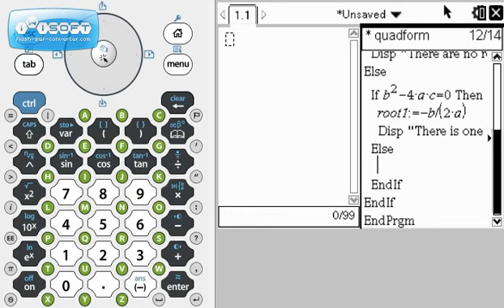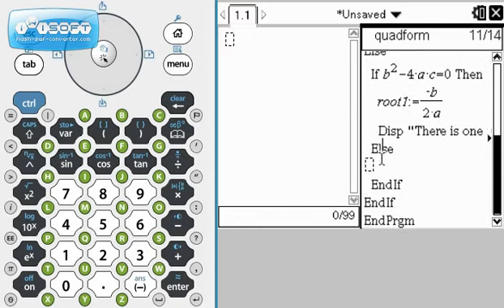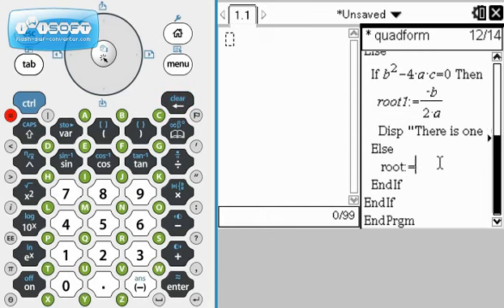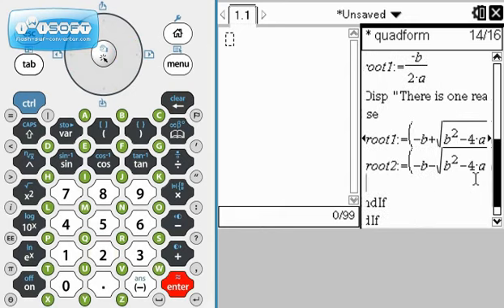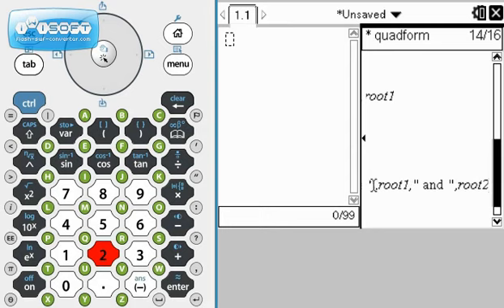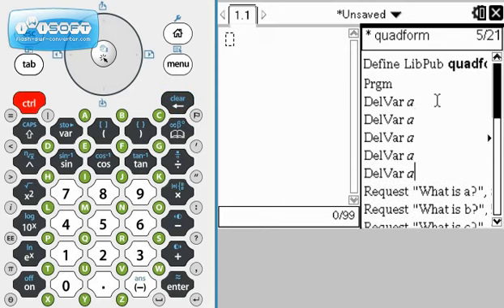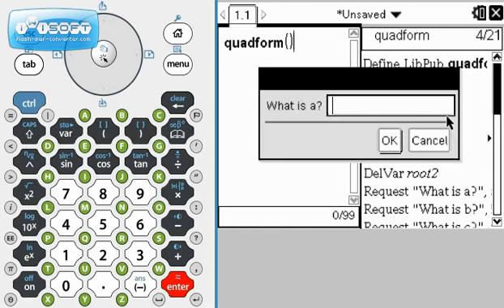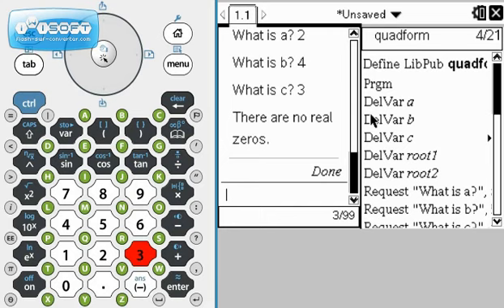Programming on the TI Nspire, Pt. 3